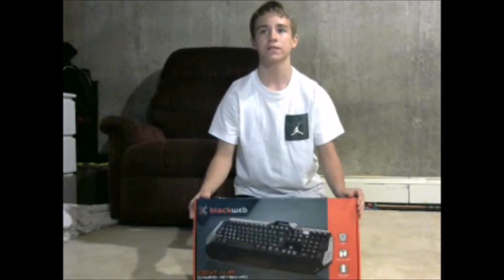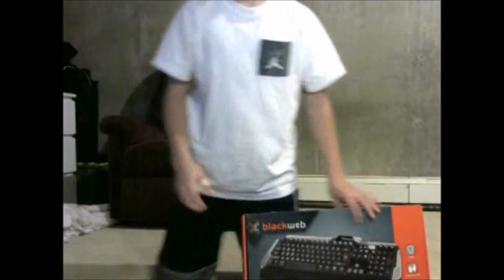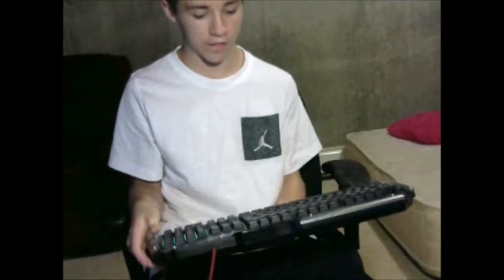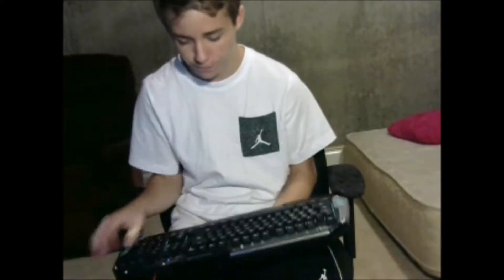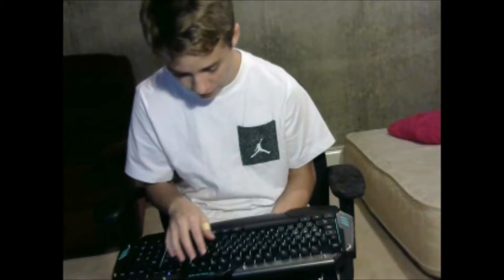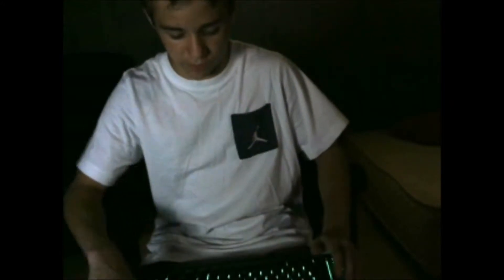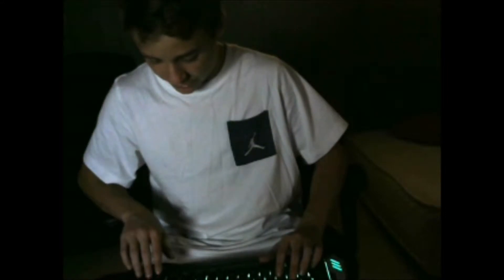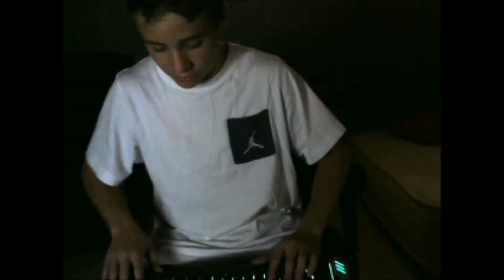Unboxing New gaming keyboard | Black Web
I just boaught a brand new keyboard.